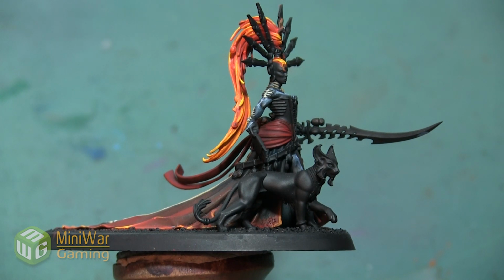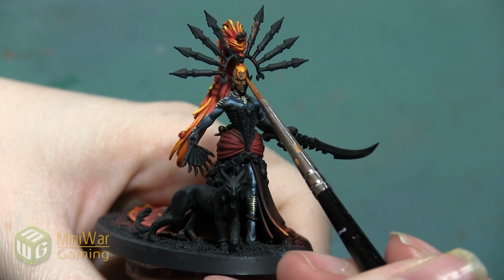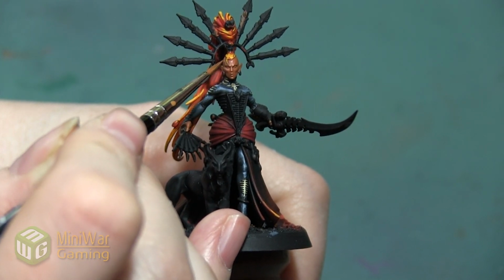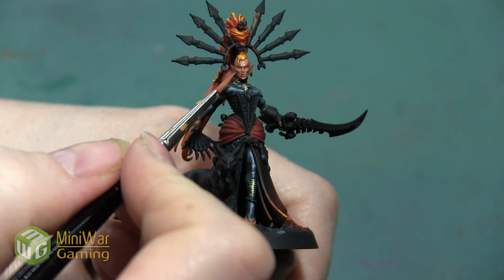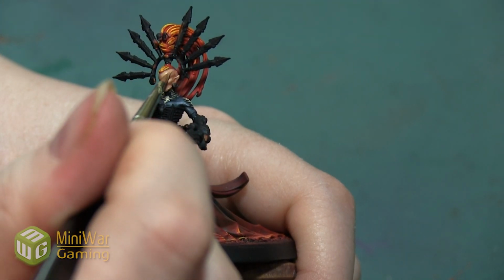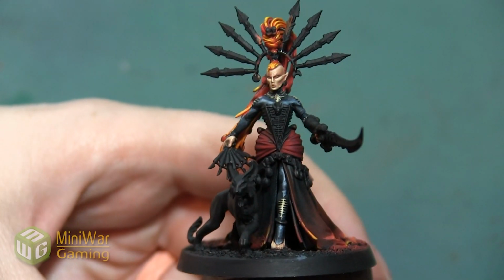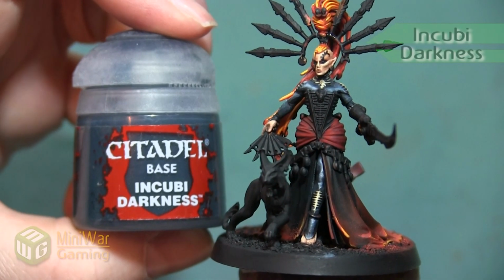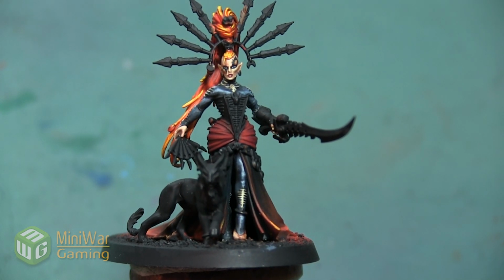How To: Paint Pale Skin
In this video Janene shows you how to paint pale skin on a Yvraine miniature.